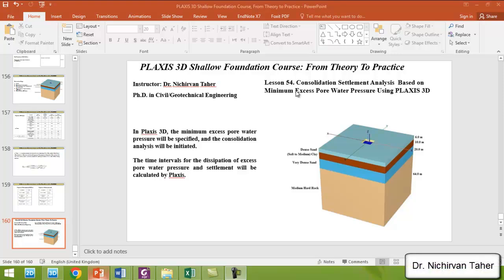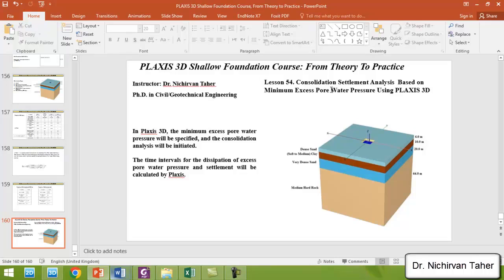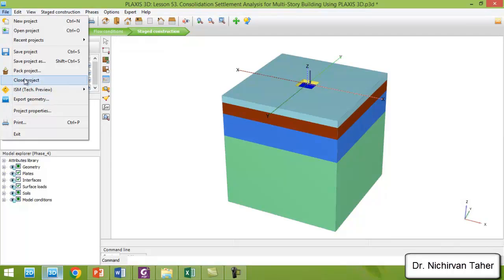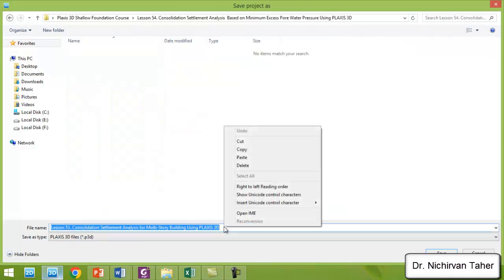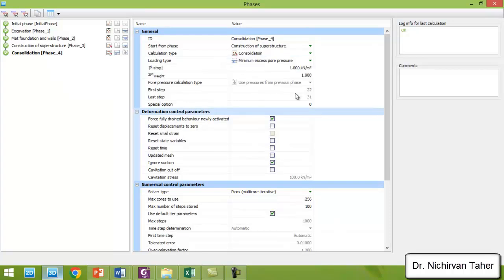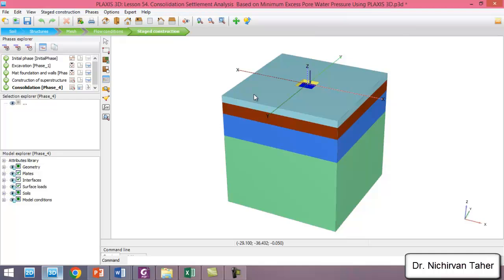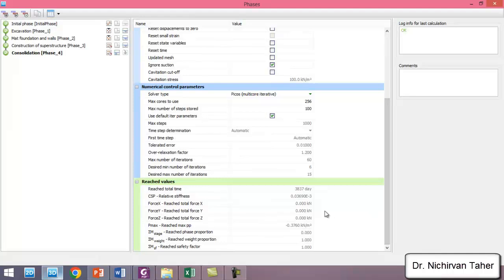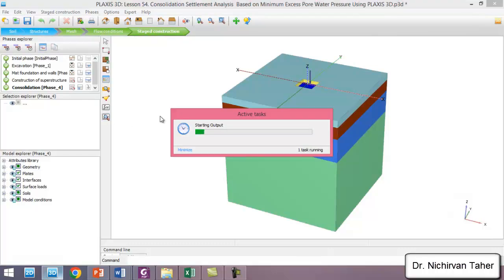Lesson 54. Consolidation Settlement Analysis Based on Minimum Excess Pore Water Pressure: PLAXIS 3D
𝐏𝐋𝐀𝐗𝐈𝐒 𝟑𝐃 𝐒𝐡𝐚𝐥𝐥𝐨𝐰 𝐅𝐨𝐮𝐧𝐝𝐚𝐭𝐢𝐨𝐧 𝐂𝐨𝐮𝐫𝐬𝐞: 𝐅𝐫𝐨𝐦 𝐓𝐡𝐞𝐨𝐫𝐲 𝐭𝐨 𝐏𝐫𝐚𝐜𝐭𝐢𝐜𝐞:

In this lesson, consolidation settlement analysis will be conducted based on the minimum excess pore water pressure using PLAXIS 3D. The internal time required to achieve the specified degree of consolidation will be calculated, along with the evaluation of excess pore water pressure and settlement.

𝐏𝐋𝐀𝐗𝐈𝐒 𝐂𝐨𝐮𝐫𝐬𝐞
𝐏𝐋𝐀𝐗𝐈𝐒 𝟑𝐃 𝐂𝐨𝐮𝐫𝐬𝐞: 𝐅𝐫𝐨𝐦 𝐁𝐞𝐠𝐢𝐧𝐧𝐞𝐫 𝐭𝐨 𝐀𝐝𝐯𝐚𝐧𝐜𝐞𝐝 𝐋𝐞𝐯𝐞𝐥𝐬
PLAXIS 3D Consolidation